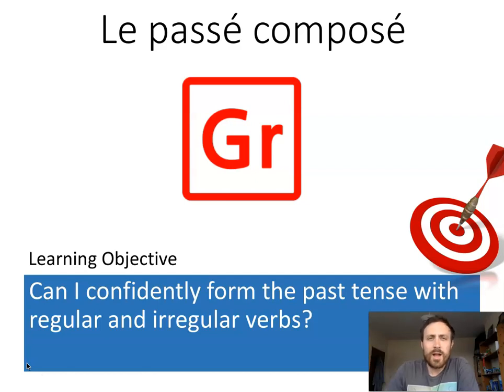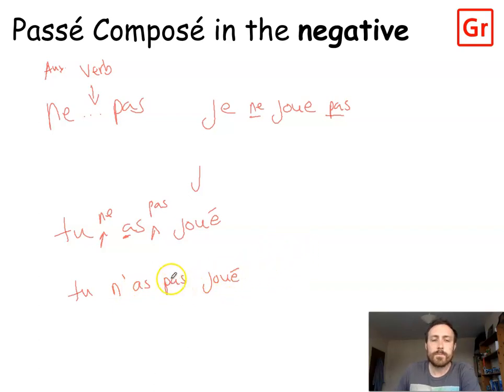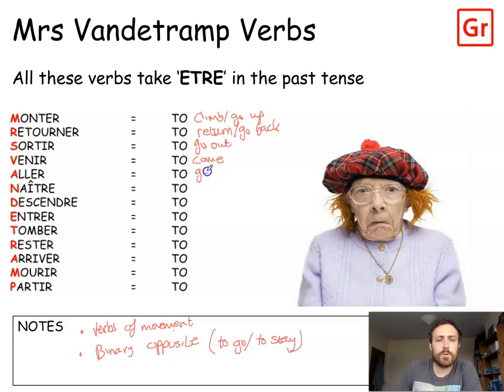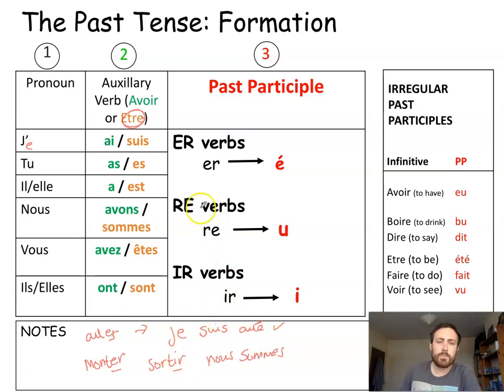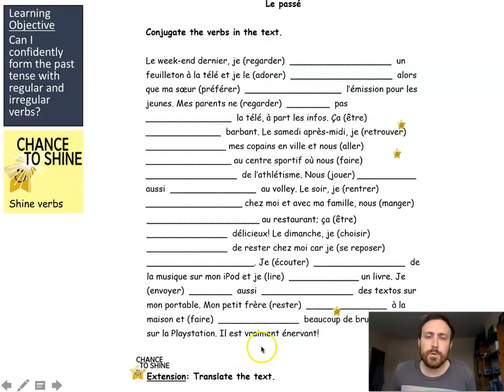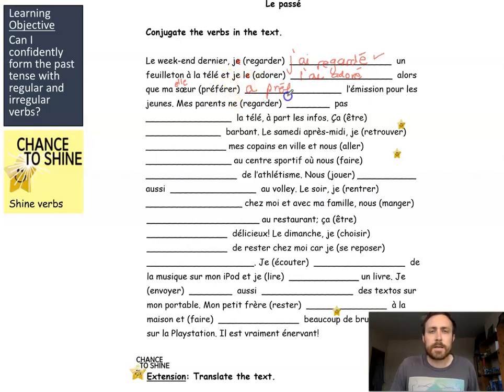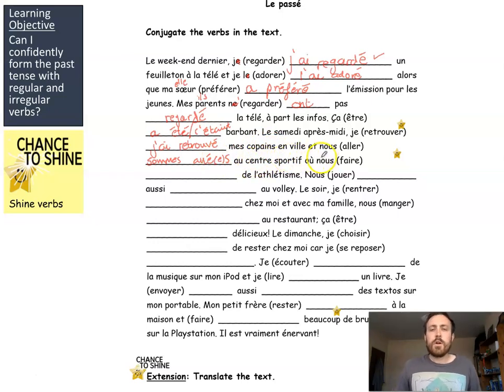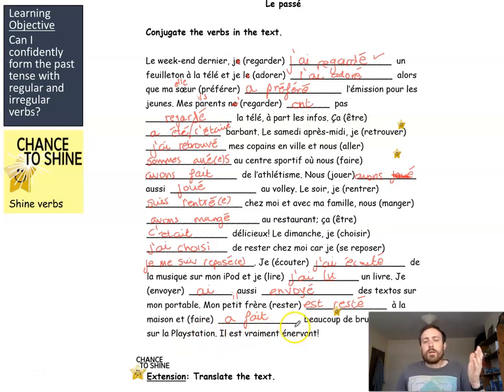Le Passé Composé (the past tense) Part 2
A video tutorial explaining the formation of the Passé Composé (the past tense) in french. The video includes exercises to consolidate your knowledge followed by teacher feedback.

Part 1: The three parts of the tense: the pronoun, the auxiliary verb, and the past participle. Only with verbs that take 'avoir'
Part 2: Verbs that take 'être' in the past (MRSVANDETRAMP) and negative forms.